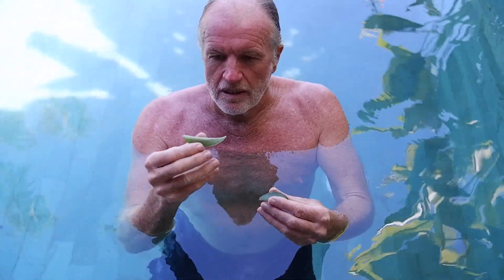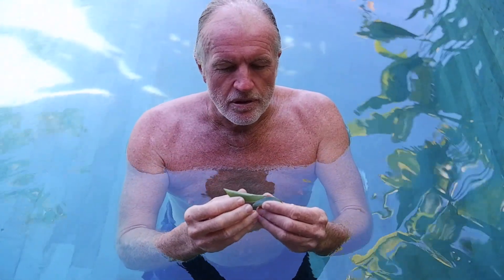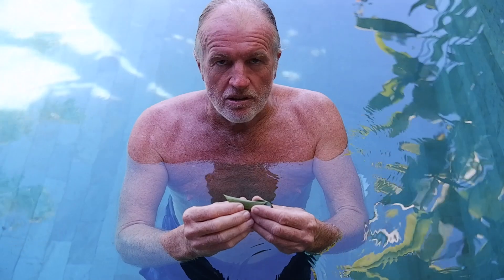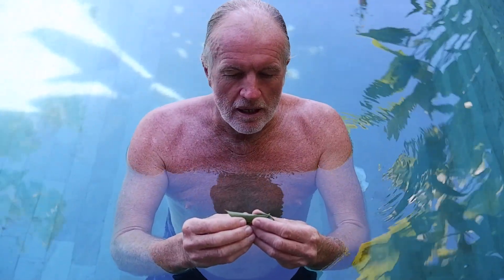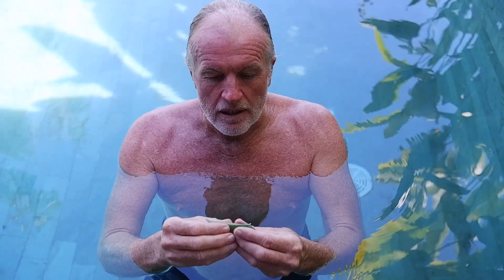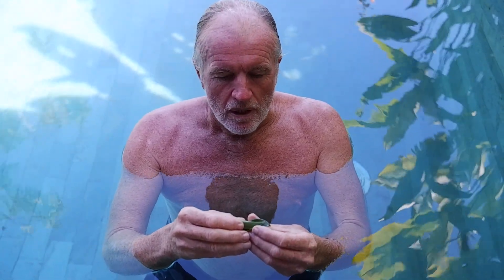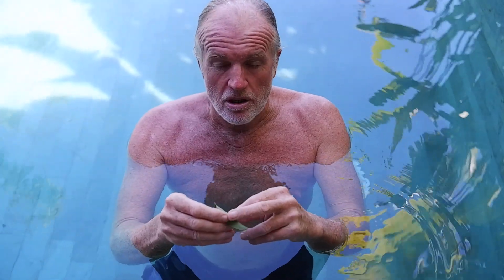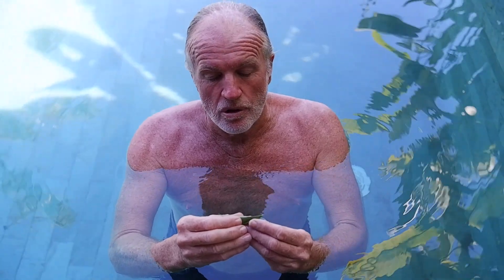What is a Future Form bottom contour? A leaf analogy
Future Form has been a revolutionary breakthrough in surfboard design for us. It's a hybrid blend of concave and vee - A finely tuned vee rises up out of the middle of the concave. This combination merges the smooth glide and rail to rail transition of a vee bottom with the drive, acceleration and spark of a concave.

These​ two design concepts traditionally oppose each other. However, through marrying a vee into a concave, we have come to believe it's the highest performing bottom contour. One that leaves other bottom contours in the dust.

Usually with surfboard design it's a trade off. A design change that gives more manoeuvrability will lose speed, or gain more glide but lose tighter turn ability etc.

 And this is what has been so amazing with the Future Form contour - combining the vee with the concave has been a plus in every direction.

"The most surprising and fascinating aspect of the Future Form is that it retains the positive aspects of both the concave and the vee, while at the same time losing the negative aspects of the two contours." Jim Banks

Future Form is not a double concave…nor is it a concave vee.

A classic, slightly rolled vee rises up out of the concave so that the stringer sits higher than rails.

​If for example it was a double concave, the stringer would still be sitting below the rail line. Even though this difference might appear to be insignificant, the difference in feel, response and performance of having the rolled vee rising up out of the concave is completely different to a double concave or concave vee.

​And so far, everyone that has surfed it, has noticed the greatly improved speed, feel and response of the boards with the Future Form contour.